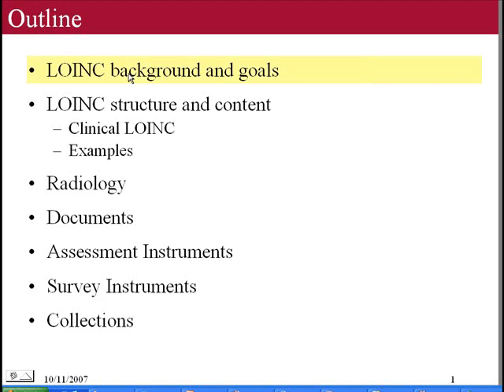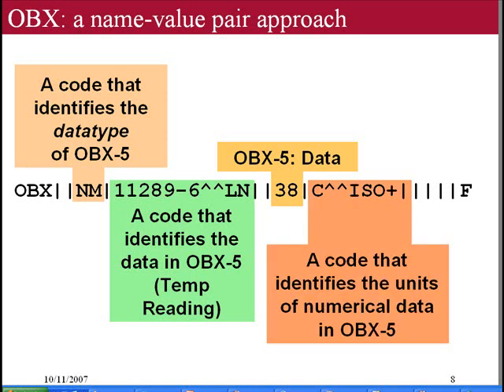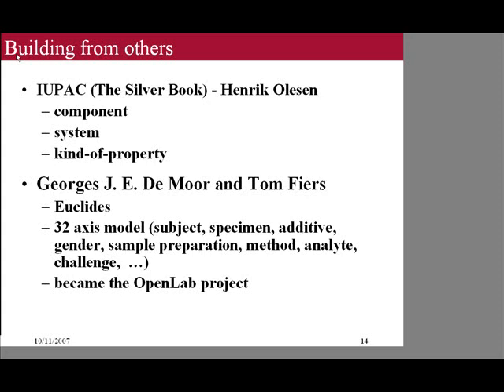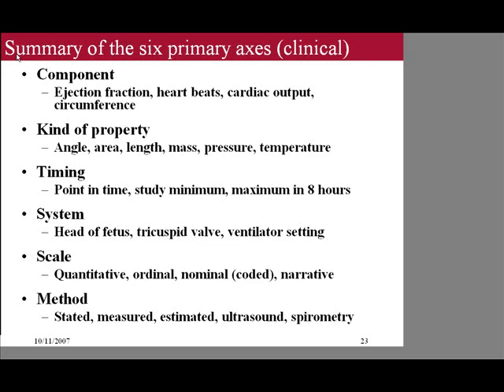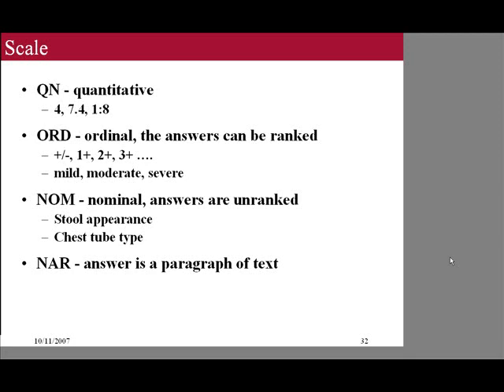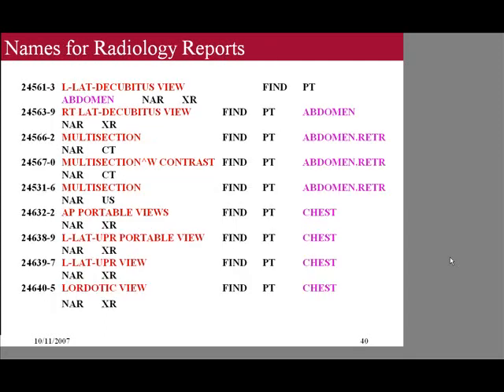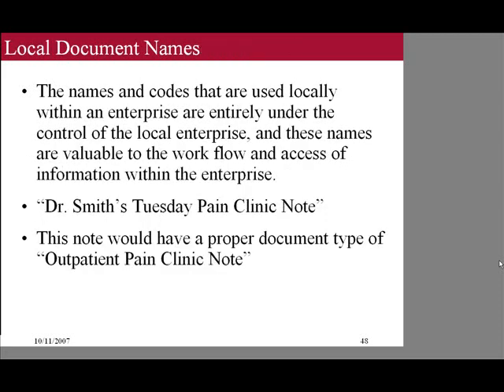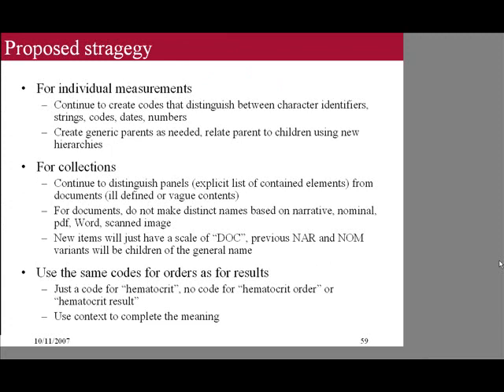2007 10 11 - Clinical LOINC Tutorial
Clinical LOINC Tutorial given by Stan Huff, MD.